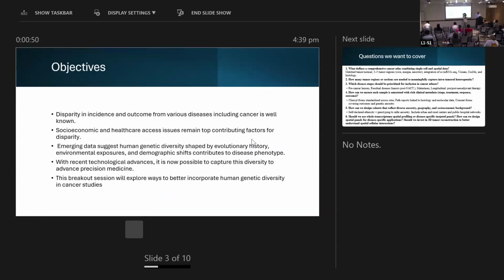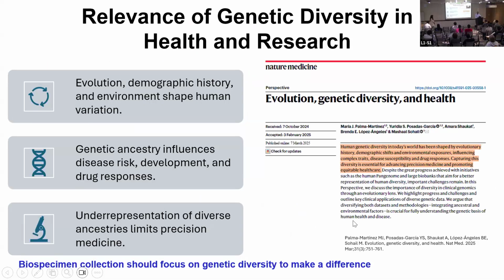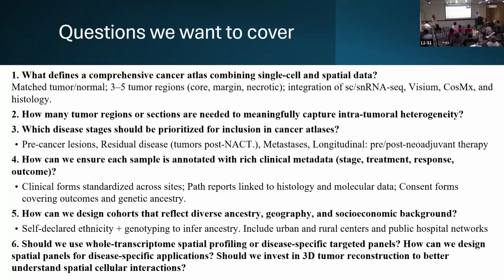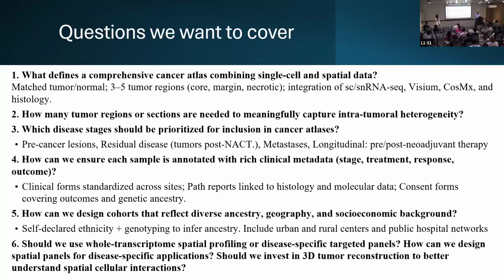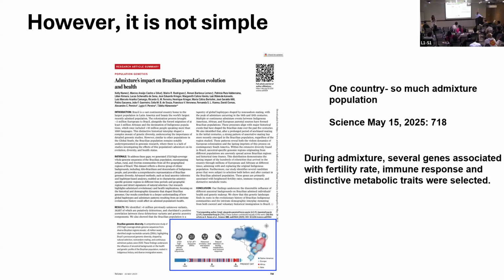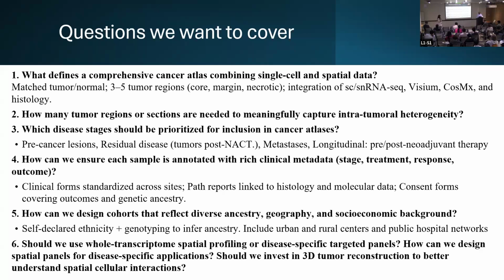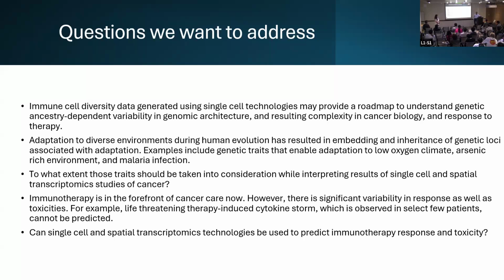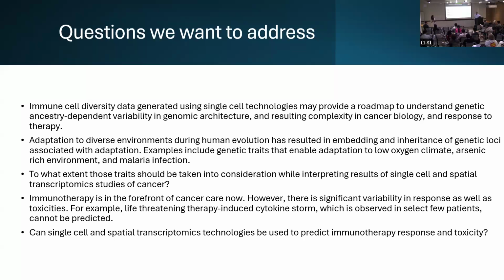2025 HCA General Meeting, Day 2: Breakout Disease & Diversity - Cancer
Breakout Session Leaders: Harikrishna Nakshatri and Mariana Boroni